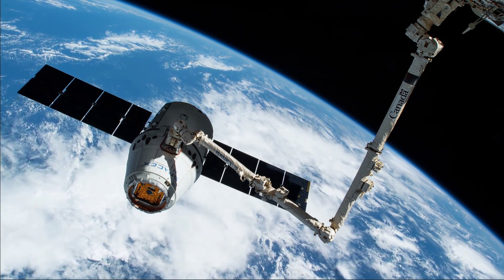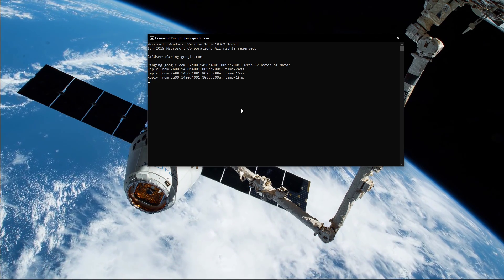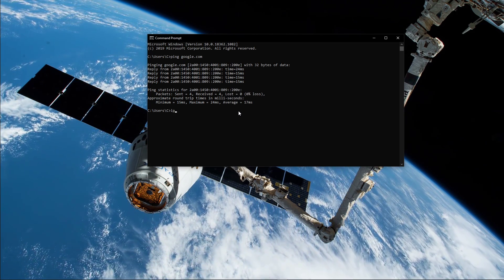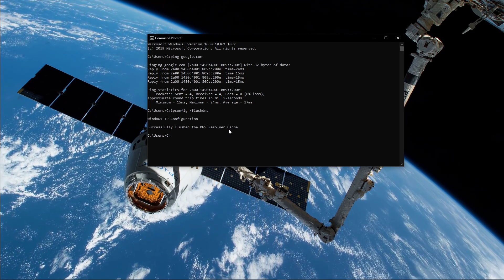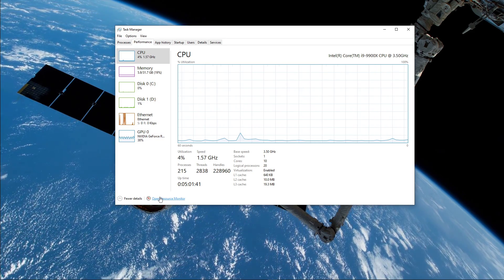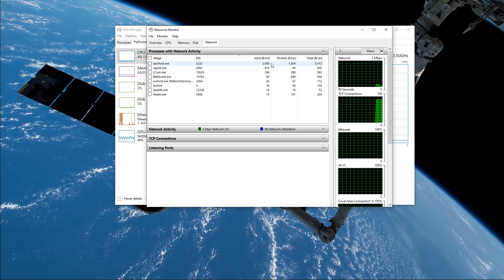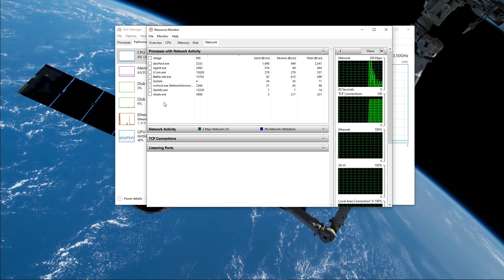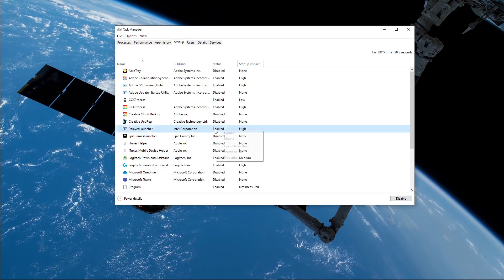Among Us - How To Fix High Ping, Network Lag & Packet Loss - (PC)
A short tutorial on how to fix high ping, network lag, and packet loss while playing Among Us on PC.

ipconfig /flushdns